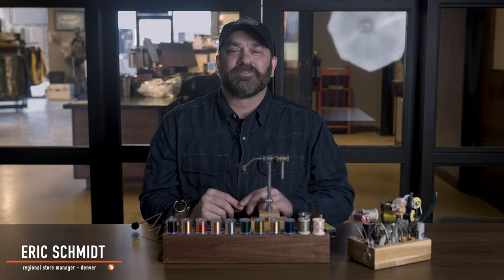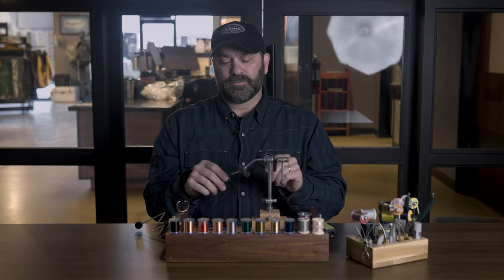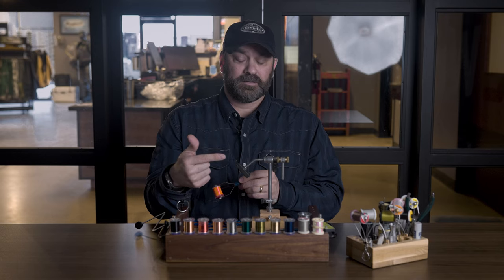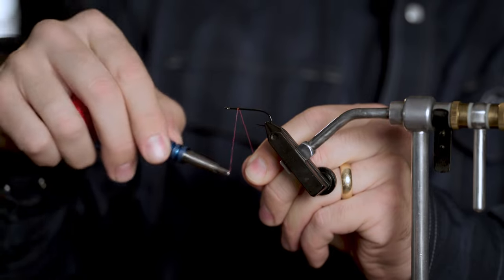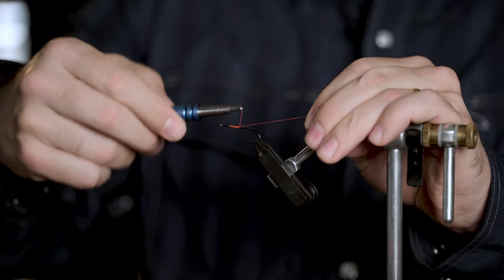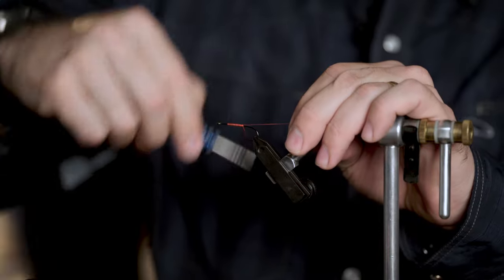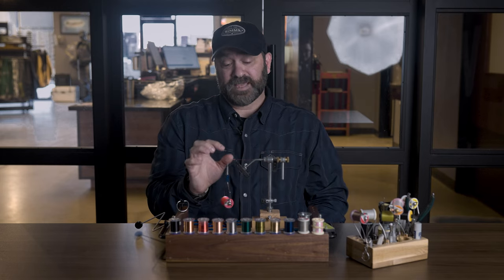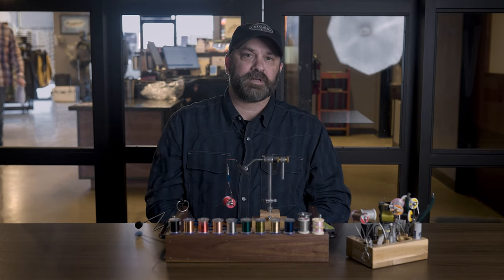Getting Started in Fly Tying | How To Dress A Hook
Getting started in fly tying can be overwhelming. There's seemingly a million terms, techniques, tools, and the like. But, it doesn't need to be that hard. We're here to make it as simple and approachable, as possible. That's why we're excited to debut a new video series we're calling "Trouts Tips | Getting Started in Fly Tying."

In this episode, Trouts own Eric Schmidt talks through the first step you'll take when you start tying a fly - DRESSING A HOOK.

We're excited to help you navigate your journey to becoming a self-sustaining angler!

If you're just starting out in fly fishing, we proudly offer a wide variety of in-store classes like Fly Fishing 101, Bugs for Beginners, & Fly Tying 101.